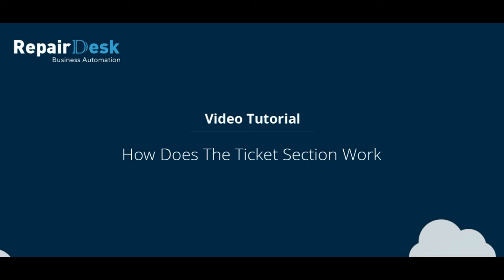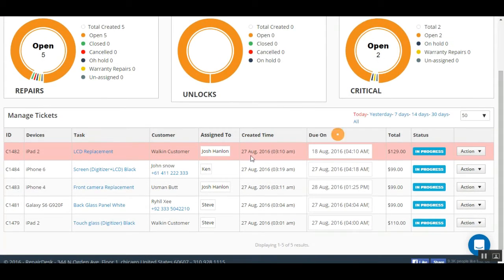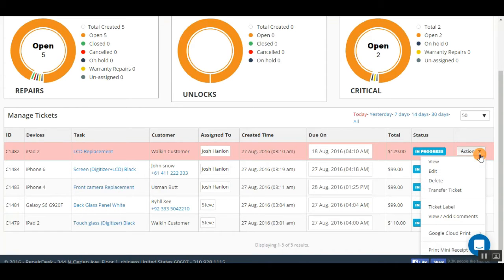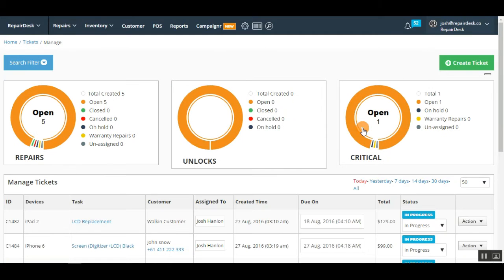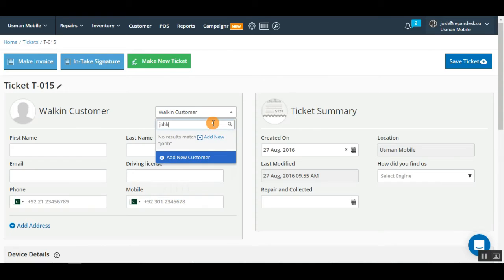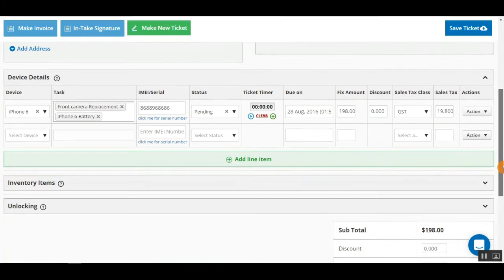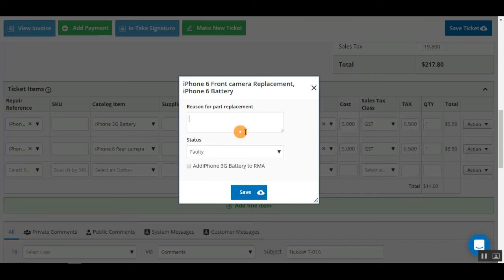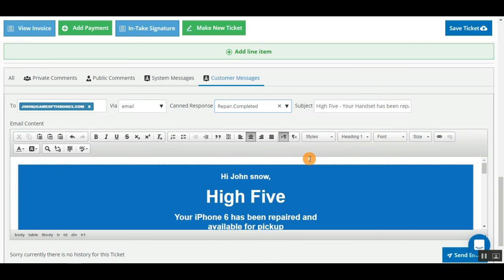How Does Ticket Section Work | RepairDesk | Cellphone Repair Shop POS Software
This video will show you how easily staff can manage repair tickets so you can run your cell phone repair store like a fine tuned machine as well as how RepairDesk POS System stands out from the competition.